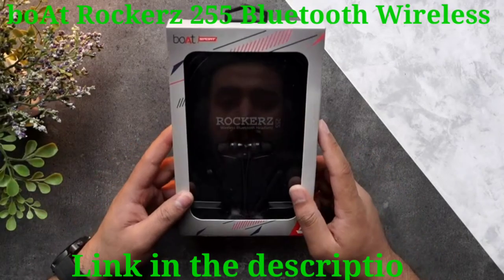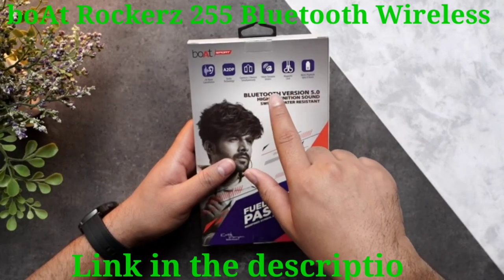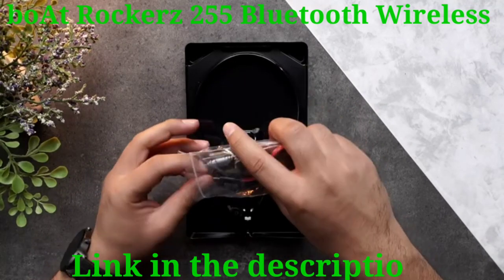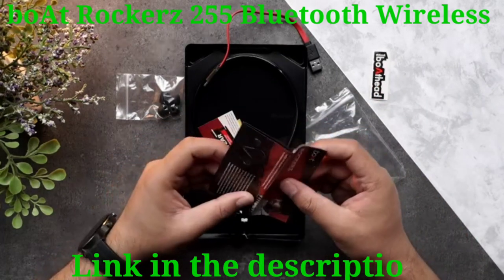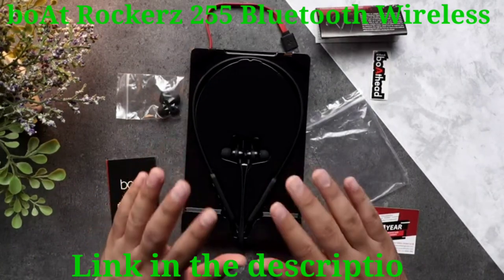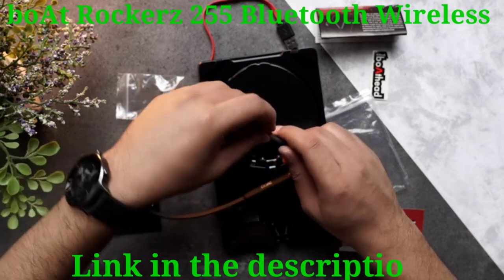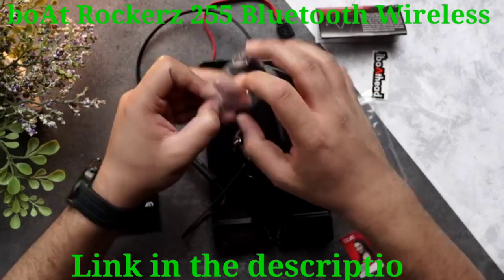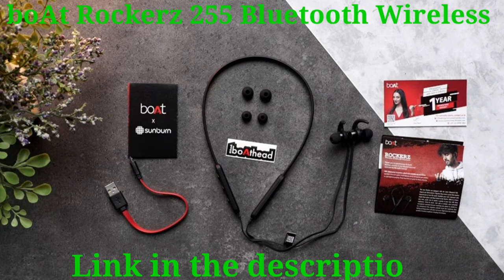BoAt Rockerz 255 Bluetooth Wireless In Ear Earphone With Mic| The Sidhivikash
boAt Rockerz 255, while being lightweight in design pumps out your favourite tunes with powerful HD sound and deep boosted bass

Charging Time - 1.5 hours, Standby Time - 150 hours, Talktime - 6 hours

Enjoy smooth connectivity via its Bluetooth 5.0 Technology

Built with uncompromised craftsmanship from premium materials including metal housing earphones and chrome accents, the boAt Rockerz 255 is both sturdy and stylish.

With the inline controls you can toggle the volume, skip tracks, attend calls, and activate Siri or Google Now voice-controlled Smartphone assistants

With the wireless functionality and free access controls, the boAt Rockerz 255 is surely your companion for your travel and daily needs, stay edgy with voice command

1 year warranty from the date of purchase.